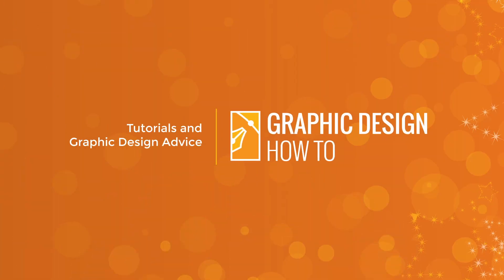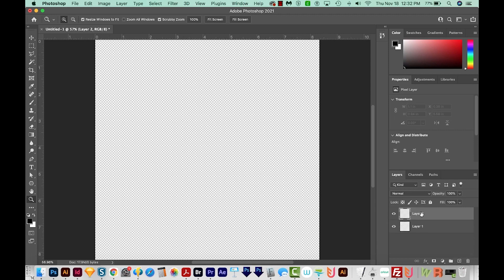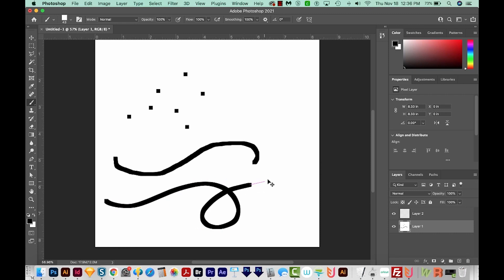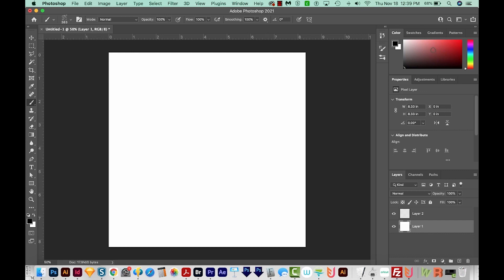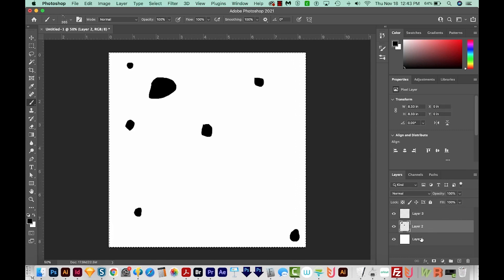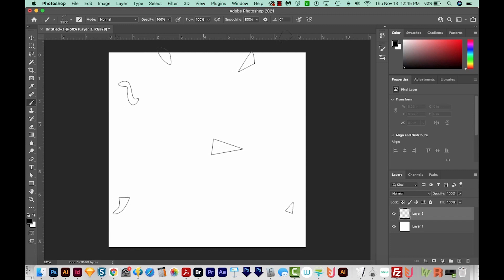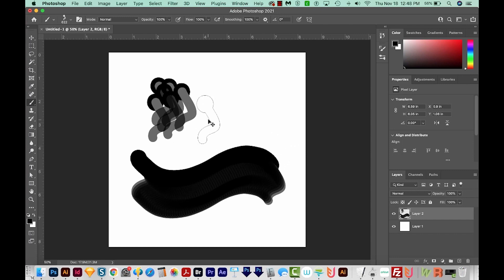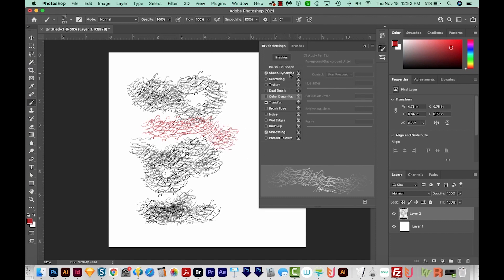How to make your own brushes in Adobe Photoshop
Brushes are actually really easy to make in Photoshop - in this video I show you a few examples of how you can make your own!